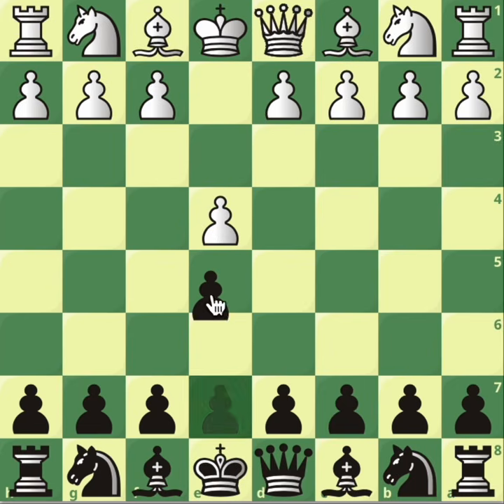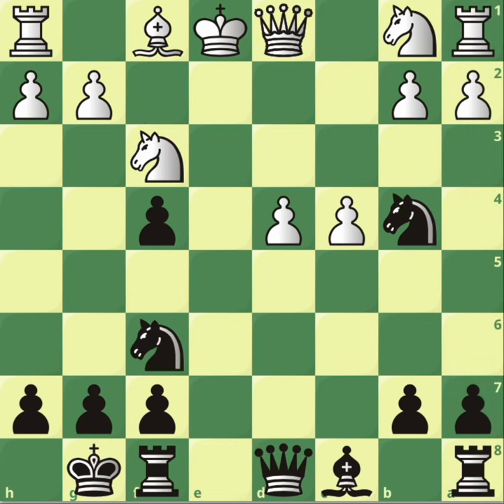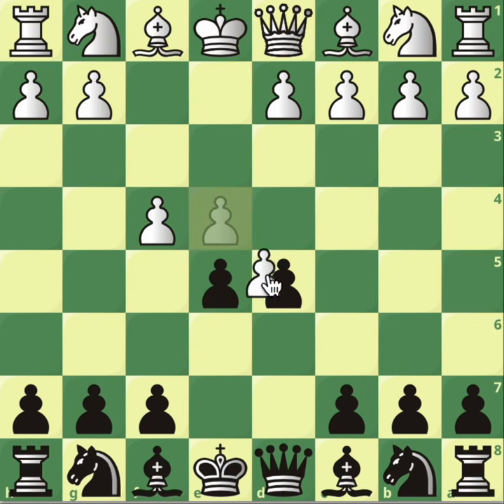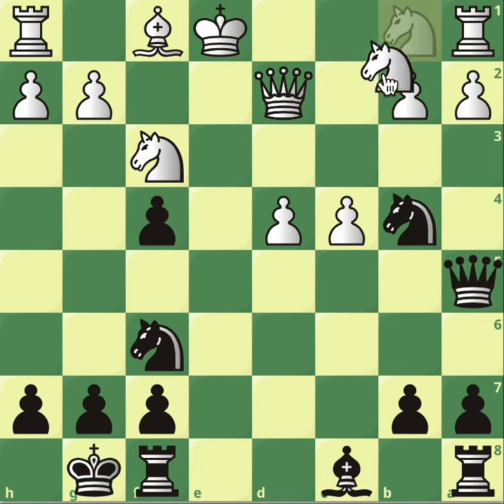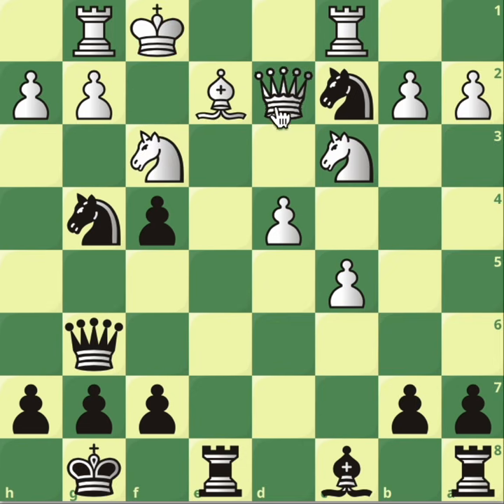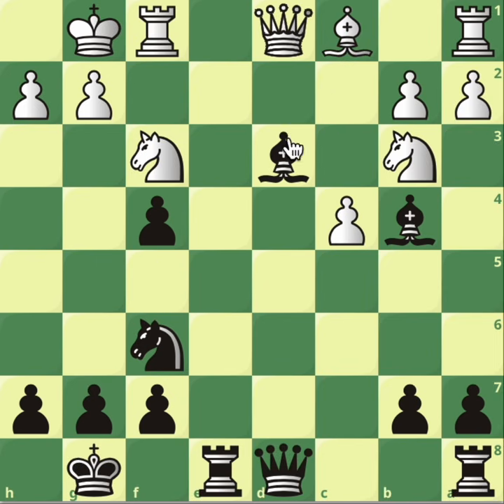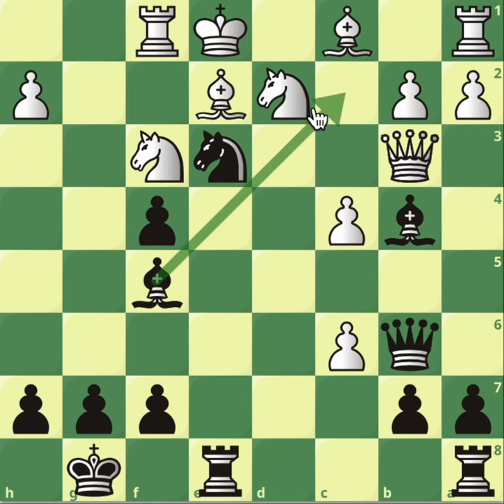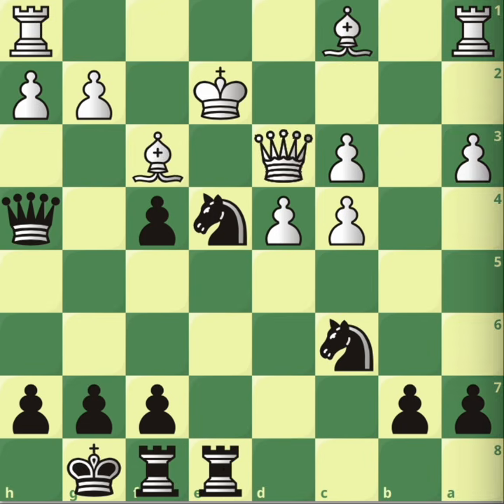Destroy the King’s Gambit with the Falkbeer Counter-Gambit (part 5) Beat the c4 setup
If you are a e5 player, you need to know what to do against the King’s Gambit. Follow this playlist to learn the entire repertoire.

Stuck at chess? Wanna hit 1500 or 2000 on chess.com? Subscribe to this channel and my twitch and book your slots with me (free assessment of your level after a game with me and I send you my ideal plan for your study. If you want to be followed for a lifetime regular lessons with me online until the goal is achieved, it will be hard work so if you’re a quitter/lazy, stay away)